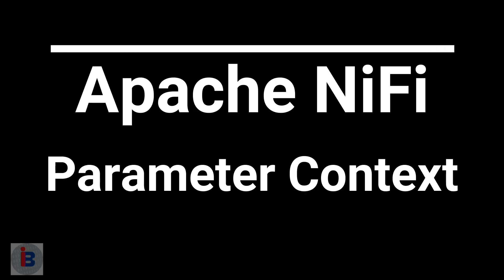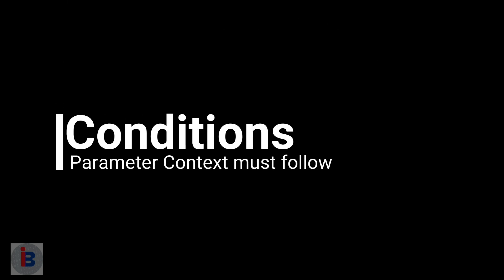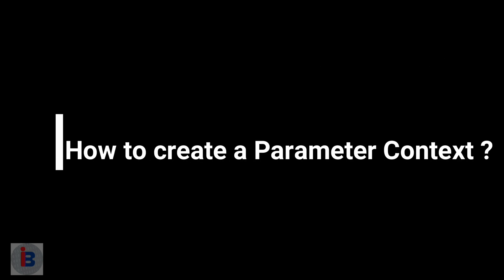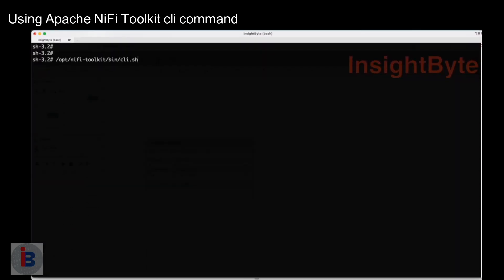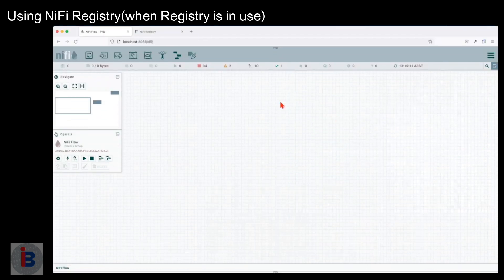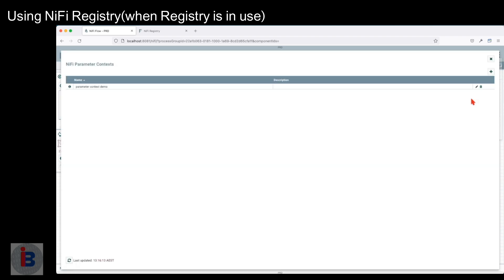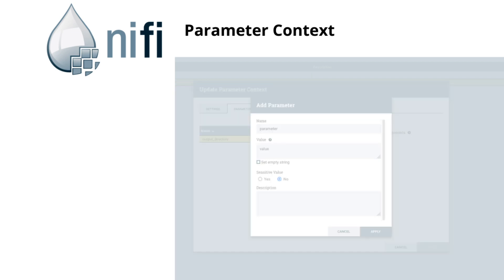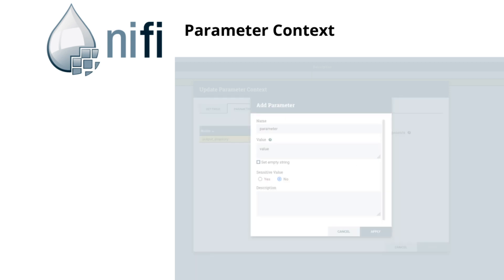Apache NiFi Parameter Context Explained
In this chapter we are going to learn about Apache NiFi Parameter Context

This will be a 6 part Chapter

**Video Outline**:

Timestamps:
00:00 Intro
0:08 What is the Parameter Context in Apache NiFi ?
0:27 What conditions Parameter Context must follow ?
0:50 How to create a Parameter Context using NiFi UI ?
1:10 How to create a Parameter Context using NiFi Toolkit ?
1:10 How to create a Parameter Context using NiFi Registry ?

**Quick Tips for better learning**:
1. Follow along as I explain to make sure you understand everything
2. Ideally, you should be able to replicate what I have done with success, if this is not the case reach-out - i will try to help/.
3. If you want to learn faster than I talk, I’d recommend 1.25x or 1.5x speed :)
4. Check the outline in the comment section below if you want to skip around.
5. Also keep an eye on the description and see if and links are available with reference docs or assets to download.
6. If anything is unclear, please let me know in a comment.